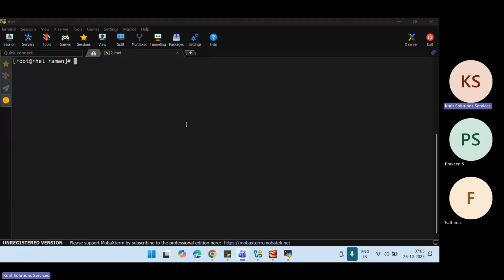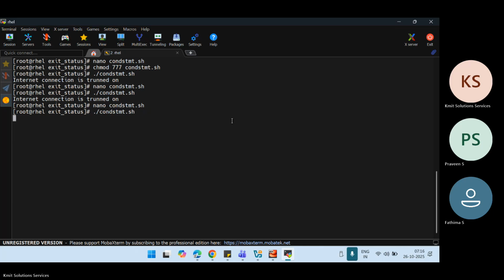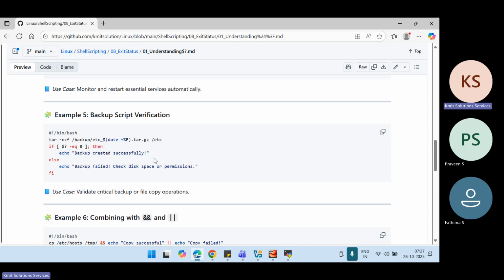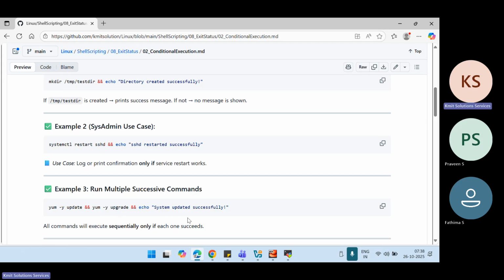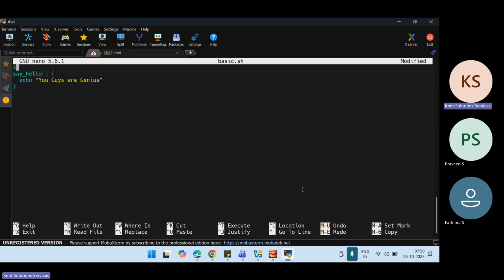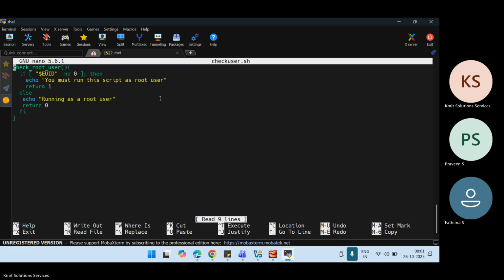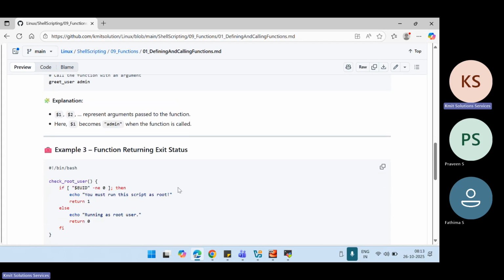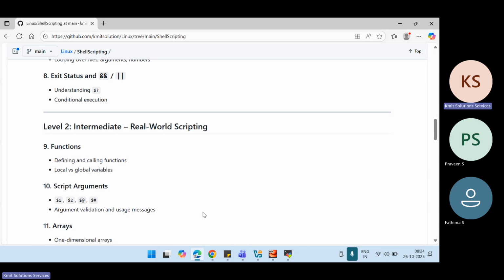05 Shell Scripting Exit Status, Conditional Execution, and Functions Explained with SysAdmin Example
05 Shell Scripting Exit Status, Conditional Execution, and Functions Explained with SysAdmin Example
Welcome to Lecture 5 of our RHEL Shell Scripting Series!
In this session, we’ll explore Exit Status Codes ($?), Conditional Execution (&& and ||), and Functions — all with real-world SysAdmin examples you can use in automation and production scripts.

You’ll learn how to check the success or failure of commands, control script flow based on exit codes, and create reusable functions for managing system tasks efficiently.

Perfect for Linux administrators, DevOps learners, and anyone looking to automate daily RHEL tasks using Bash scripting.

00:00 - 03:41  Recap of Loops (Previous Lecture)
03:42 - 32:28  Understanding Exit Status ($?) with SysAdmin Examples
32:29 - 41:26  Conditional Execution using && and || Operators
41:27 - 59:24  Function Definition in Linux, Passing Arguments
59:25 - 01:19:36 Global and Local Variables with SysAdmin Examples

In this informative video titled "05 Shell Scripting Exit Status, Conditional Execution, and Functions Explained with SysAdmin Example," we delve into the essential concepts of shell scripting that every aspiring System Administrator (SysAdmin) should master. Whether you're a beginner or looking to refine your skills, this tutorial provides a comprehensive understanding of exit statuses, conditional execution, and functions in shell scripts to enhance your automation and scripting abilities.

Key topics covered in this video include:

- **Understanding Exit Status**: Learn what exit status means in shell scripting and why it is crucial for effective script execution.
  - Discover common exit status values and their meanings.
  - Understand how to utilize the exit command to indicate the success or failure of your scripts.

- **Conditional Execution**: Explore how to control the flow of your scripts using conditional statements.
  - Master `if`, `else`, and `elif` statements for logical decision-making in scripts.
  - Learn about `&&` and `||` operators for combining commands based on success or failure.

- **Defining Functions**: Find out how to write reusable and modular scripts by creating functions.
  - Understand the syntax of function definitions and how to pass parameters.
  - Learn the advantages of using functions to improve code readability and maintenance.

- **Real-life SysAdmin Examples**: See practical applications of these concepts through real-life examples designed for system administration tasks.
  - Automate common SysAdmin tasks to save time and reduce human error.
  - Enhance your troubleshooting skills with effective use of exit statuses and conditionals.

With the increasing demand for automation in System Administration, mastering shell scripting is an invaluable skill for anyone in the tech industry. This video is tailored to equip you with the tools you need for success and efficiency in your SysAdmin role.

**Keywords**: shell scripting, exit status, conditional execution, system administration, script automation, SysAdmin, functions in scripts, bash scripting, Linux scripting, programming for SysAdmins, shell programming

**Hashtags**

Join us on this journey to enhance your scripting skills and become a more effective System Administrator! Your support helps us create more content that matters to you!